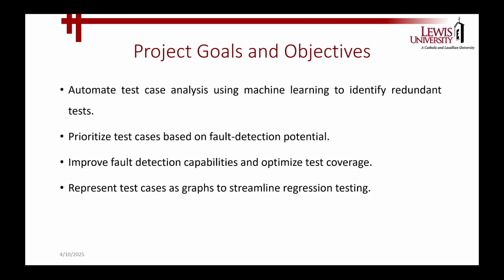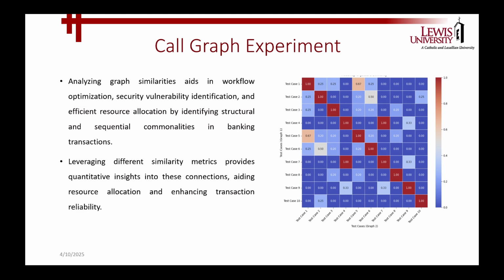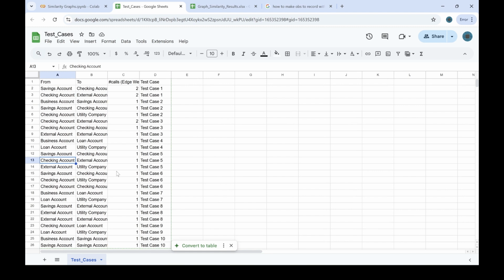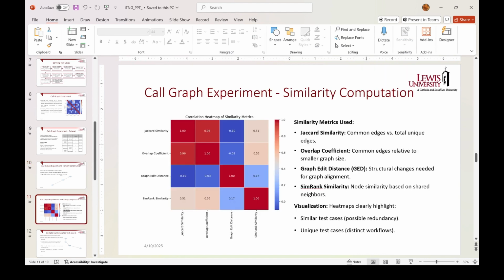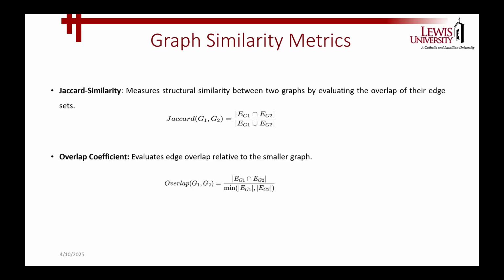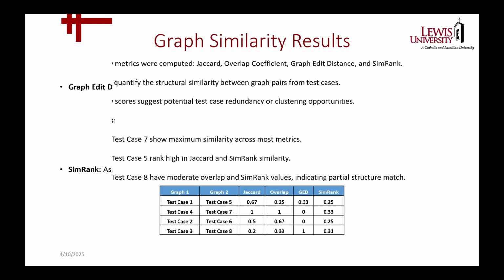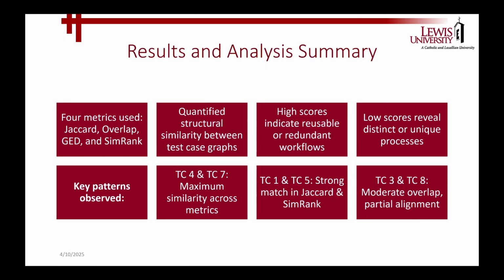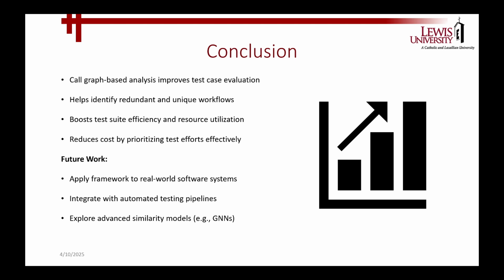Call Graphs & Deep Learning for Smarter Software Testing – ITNG 2025 Presentation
This presentation showcases our research titled "The Use of Call Graphs and Deep Learning to Improve Software Testing" submitted to the ITNG 2025 conference.
We explore how structural similarities in test case graphs can be used to optimize software testing by identifying redundant workflows and improving test suite efficiency using similarity metrics and deep learning.

Authors:
Dr. Ziad Al-Sharif, Dr. Safwan Omari, Hemanth Chintala

University:
Lewis University